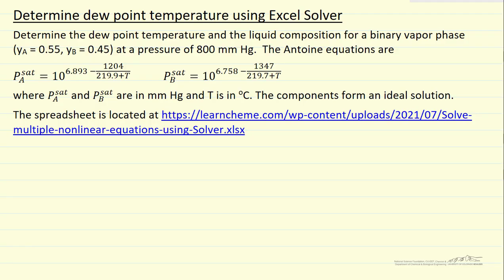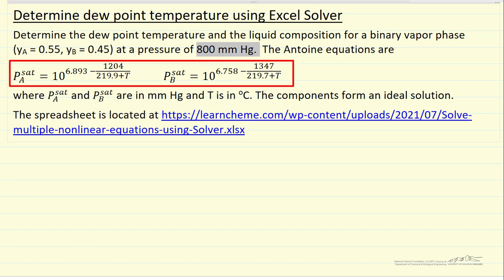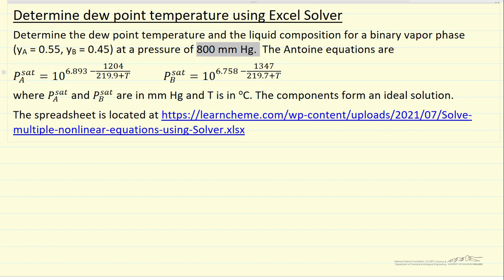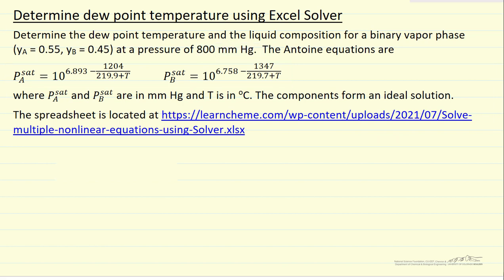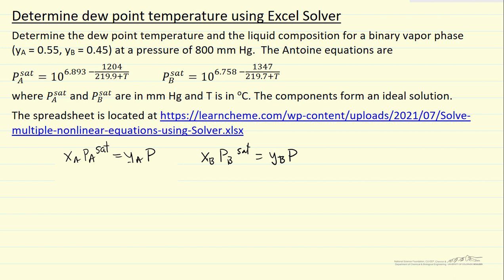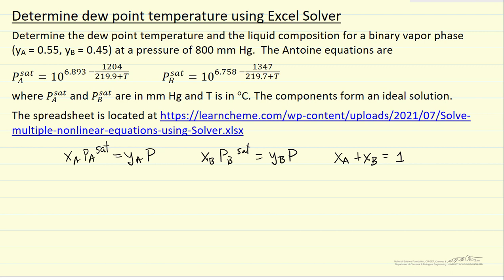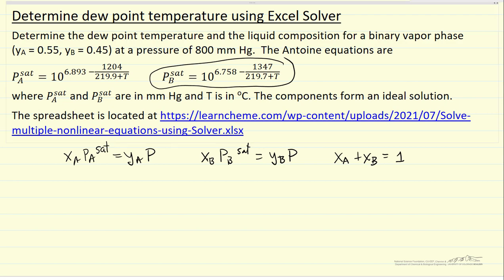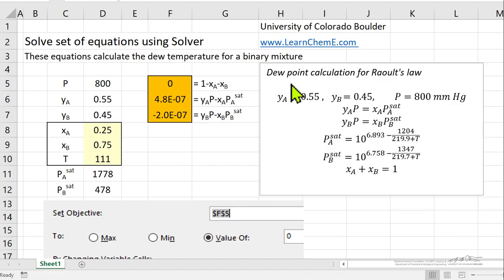Determine Dew Point Temperature using Excel Solver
Organized by textbook Uses Solver in an Excel spreadsheet to determine the dew point temperature and liquid compositions from Raoult's law and Antoine equations. Three nonlinear equations are solved simultaneously.